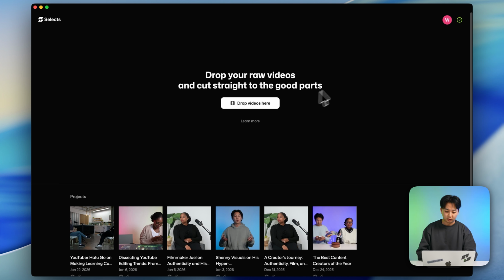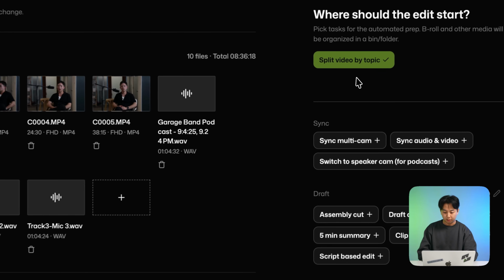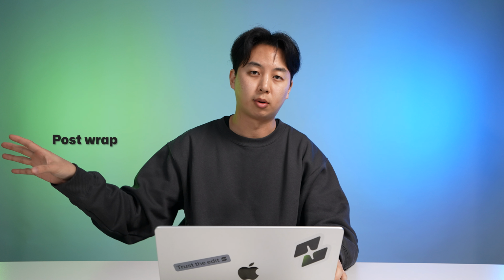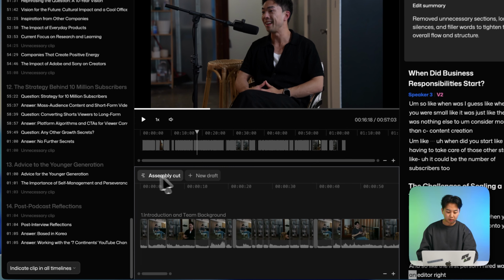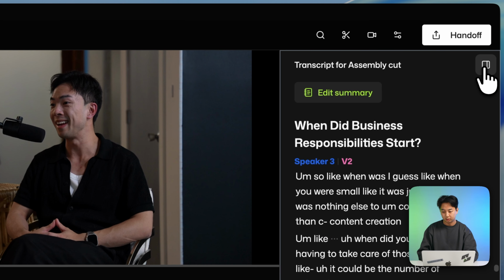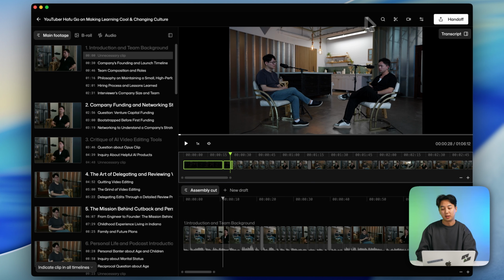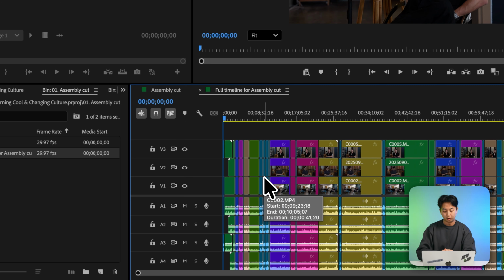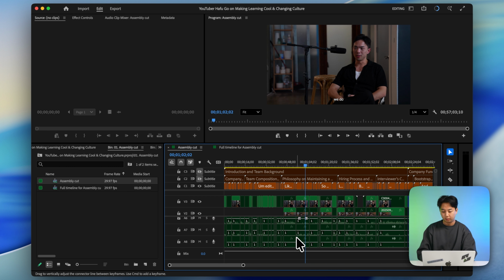How to edit a multi-cam podcast in 20 minutes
Learn how to build your first rough cut in MINUTES, using Selects, our editing tool built for fast, text-based edits.

If you’re tired of scrubbing through hours of footage just to get to your first cut, this is for you.
Selects helps you spend less time finding the story and more time shaping it.

Got questions or feature requests? Drop them in the comments and we’ll cover them in the next demo.